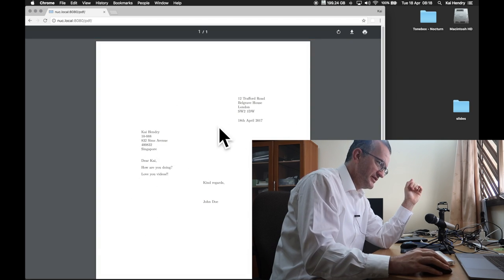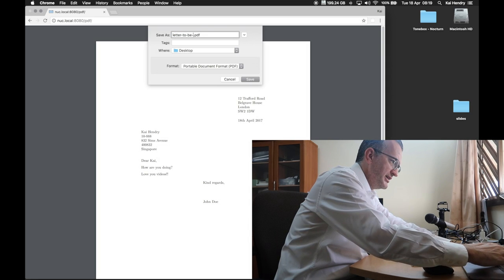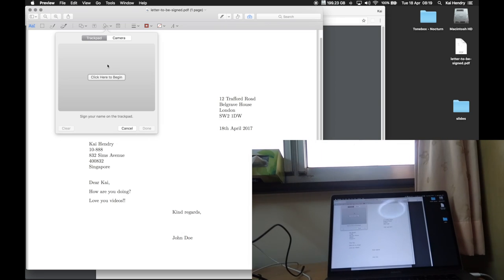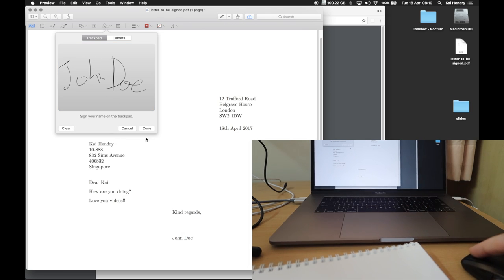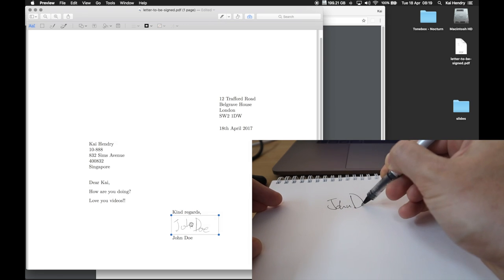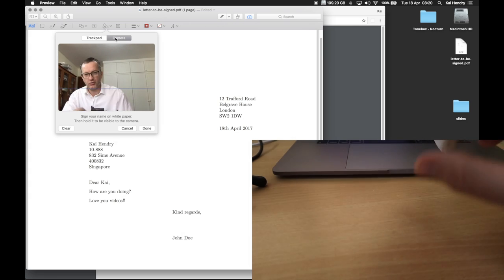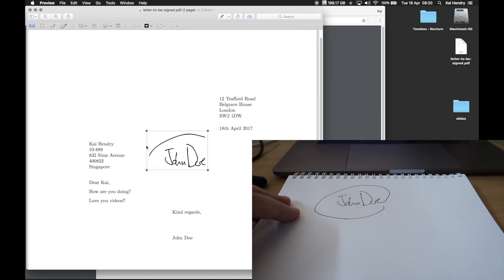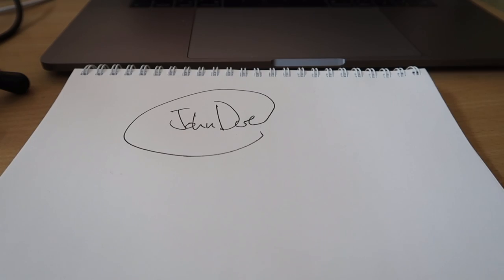How to insert a signature in to a PDF on MacOS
I thought the Annotation tool in Preview was a remarkable to sign documents with.

Checkout my old Webform to xetex template tool or run it yourself